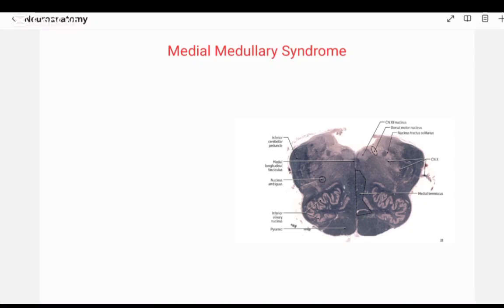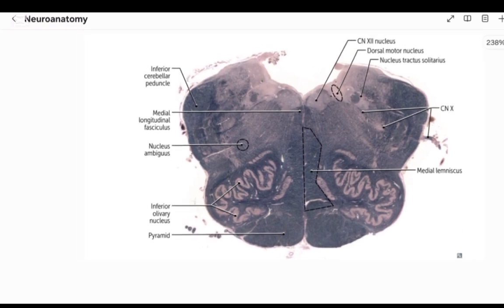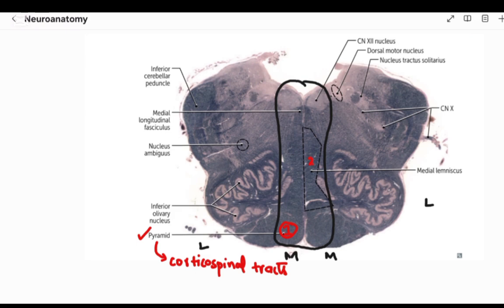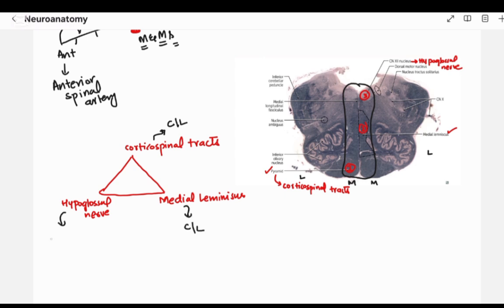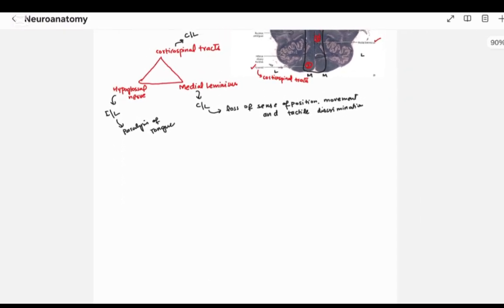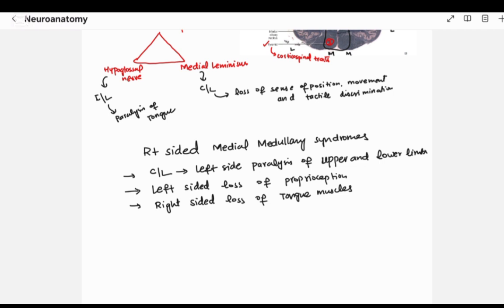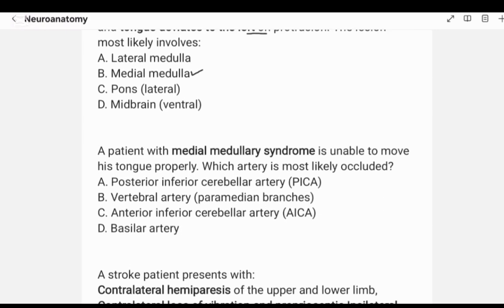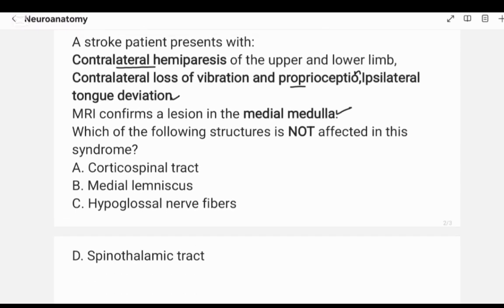Neuroanatomy | Medial Medullary Syndrome for USMLE STEP I & FCPS l